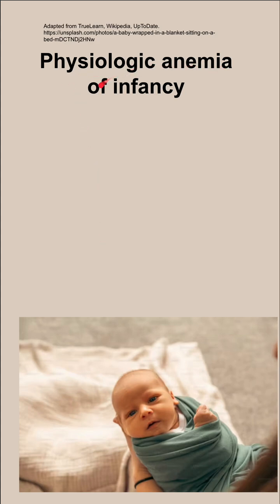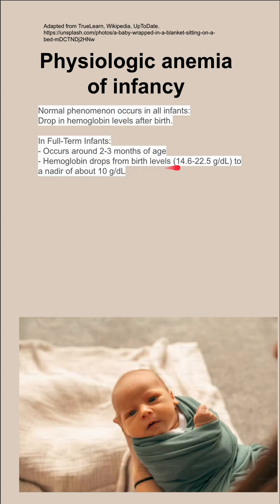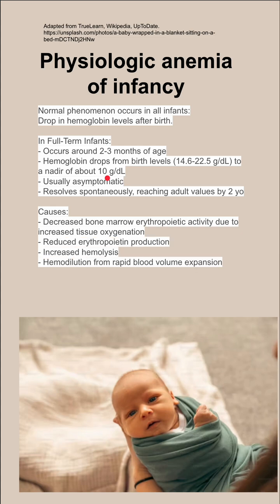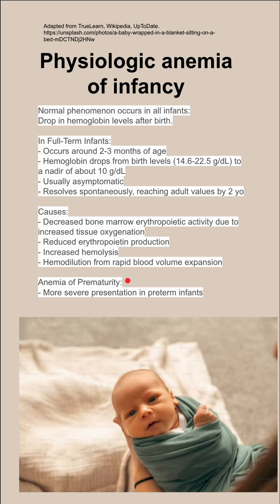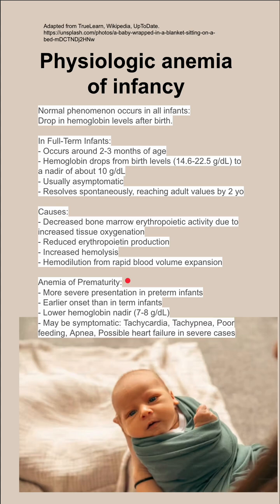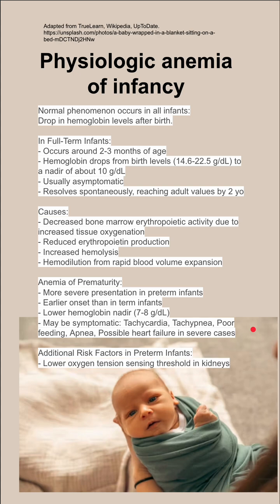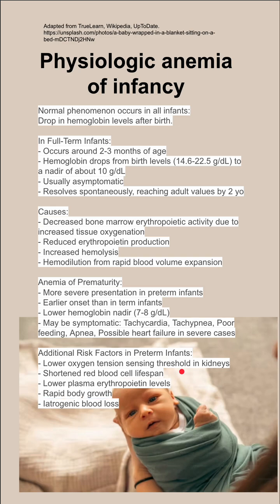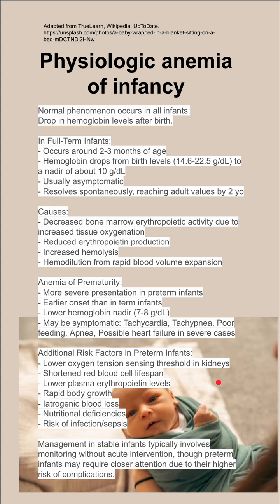Physiologic anemia of infancy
Normal phenomenon occurs in all infants:
Drop in hemoglobin levels after birth.

In Full-Term Infants:
- Occurs around 2-3 months of age
- Hemoglobin drops from birth levels (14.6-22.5 g/dL) to a nadir of about 10 g/dL
- Usually asymptomatic
- Resolves spontaneously, reaching adult values by 2 yo

Causes:
- Decreased bone marrow erythropoietic activity due to increased tissue oxygenation
- Reduced erythropoietin production
- Increased hemolysis
- Hemodilution from rapid blood volume expansion

Anemia of Prematurity:
- More severe presentation in preterm infants
- Earlier onset than in term infants
- Lower hemoglobin nadir (7-8 g/dL)
- May be symptomatic: Tachycardia, Tachypnea, Poor feeding, Apnea, Possible heart failure in severe cases

Additional Risk Factors in Preterm Infants:
- Lower oxygen tension sensing threshold in kidneys
- Shortened red blood cell lifespan
- Lower plasma erythropoietin levels
- Rapid body growth
- Iatrogenic blood loss
- Nutritional deficiencies
- Risk of infection/sepsis

Management in stable infants typically involves monitoring without acute intervention, though preterm infants may require closer attention due to their higher risk of complications.